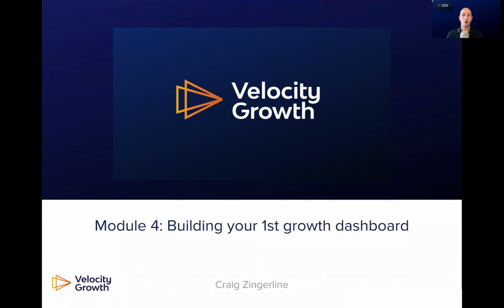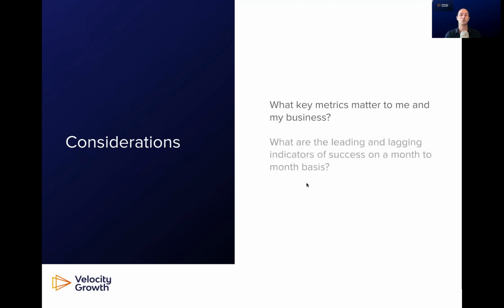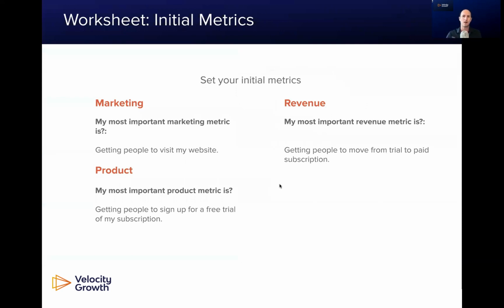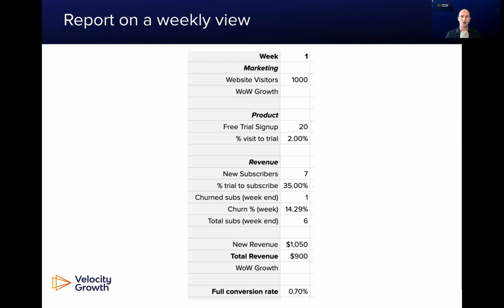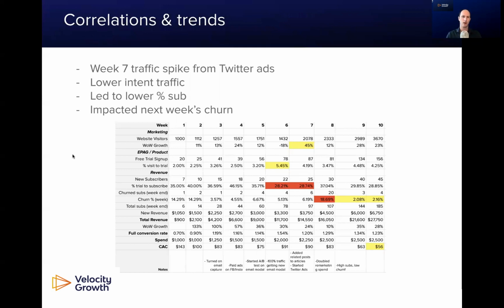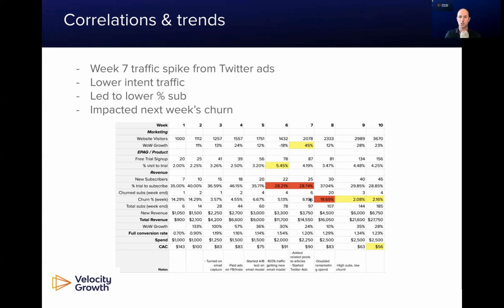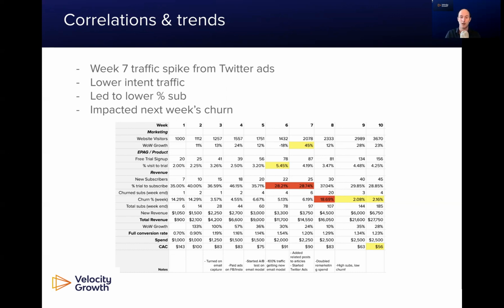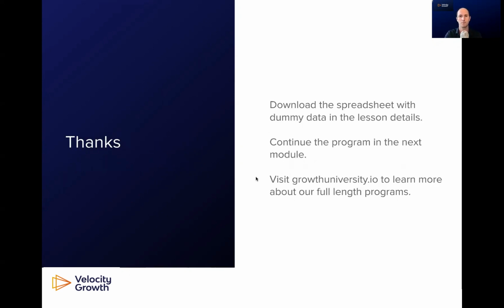Building a Growth Playbook: Module 4 - Building your 1st Growth Dashboard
In this video, Craig introduces the module 4 of Growth 101 where he discusses how to build your first growth dashboard. He explains that once your growth model, financial model, and input-output models are done, you're ready to build your reporting structure and initial growth dashboard. He emphasizes the importance of identifying the key metrics that impact growth and tracking leading and lagging indicators of success on a monthly basis.

Craig suggests using a worksheet to identify the most important metrics from a marketing, product, and revenue perspective. He shares a sample growth dashboard with columns showing weeks over time and rows displaying all the core actions being tracked, including top of funnel marketing metrics, product metrics, and revenue metrics. He highlights the importance of being able to spot trends and correlate what happens if certain things are done. Finally, he suggests capturing high-level notes on the week to understand what drove success or issues.

Want more great content like this? today!